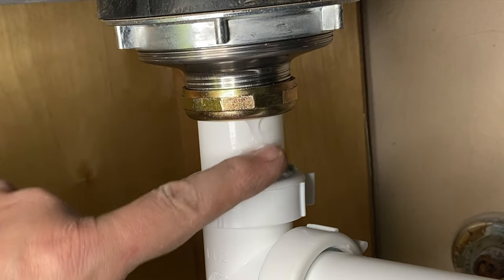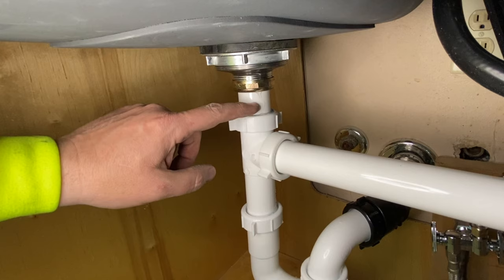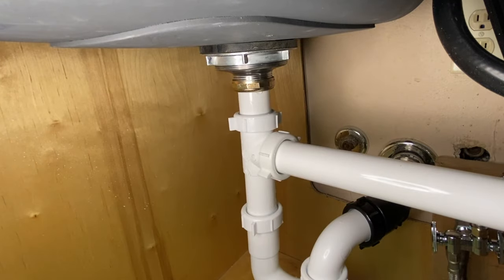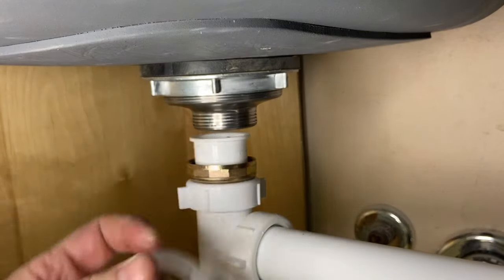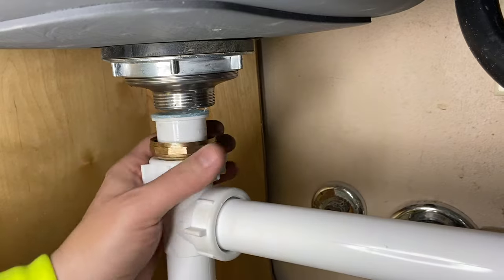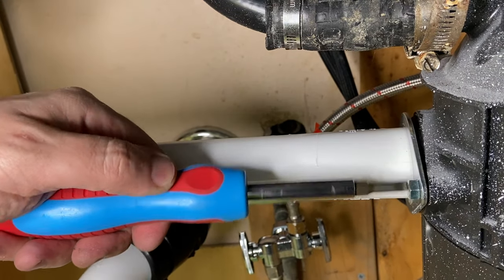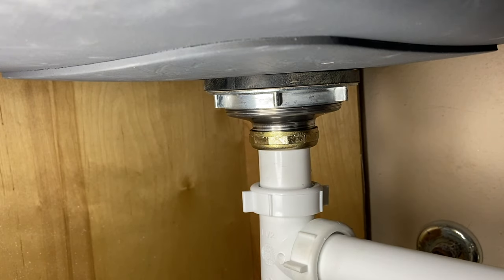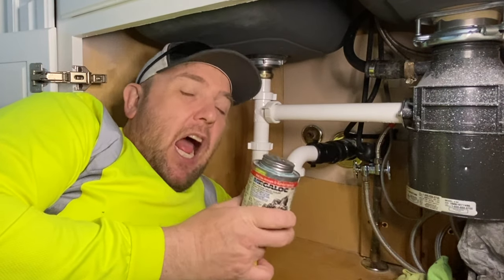QUICK TIP FOR A KITCHEN SINK DRAIN THAT IS LEAKING!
QUICK TIP FOR A KITCHEN SINK DRAIN THAT IS LEAKING! kitchen sink drain is leaking right below the basket strainer at the tailpiece nut. This quick fix for a kitchen sink drain assembly leak on the basket strainer nut requires no dry time.